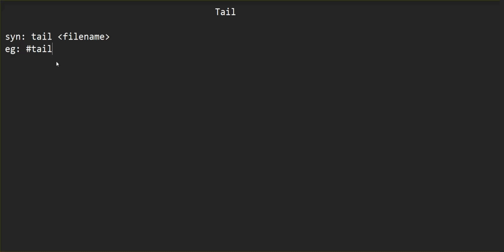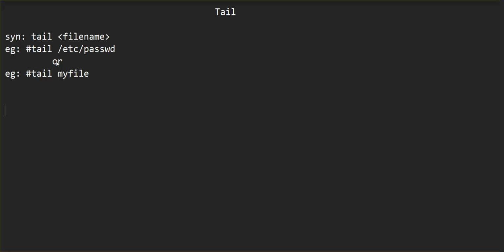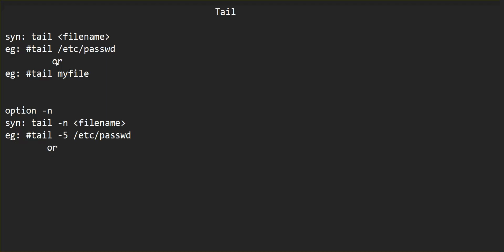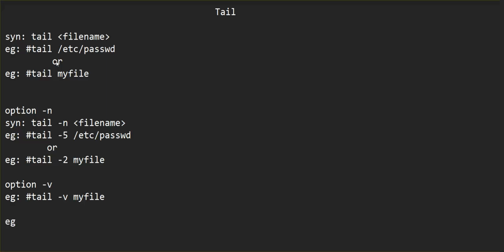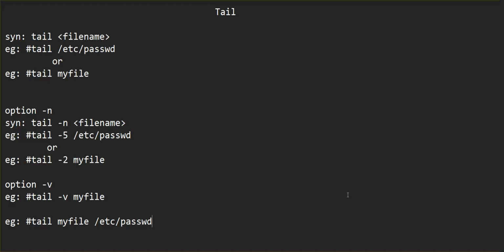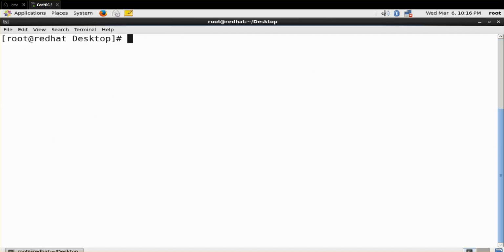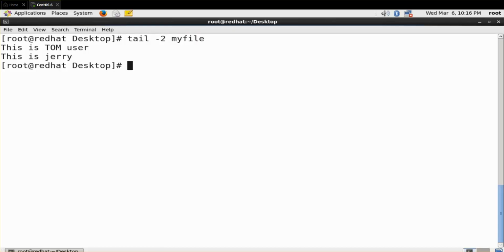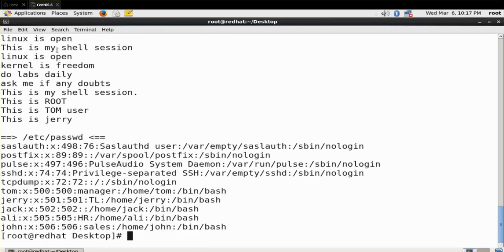Linux Tutorials| Tail Commands in Linux with simple examples#linuxforbeginners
Linux tail command summary with examples.